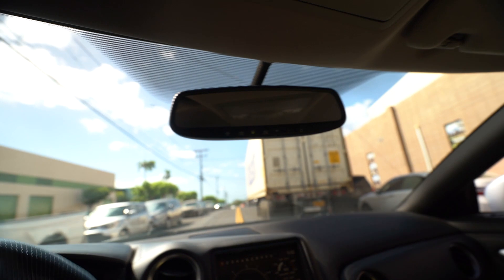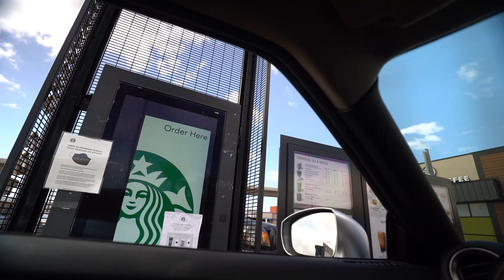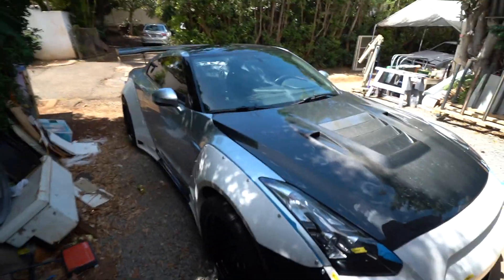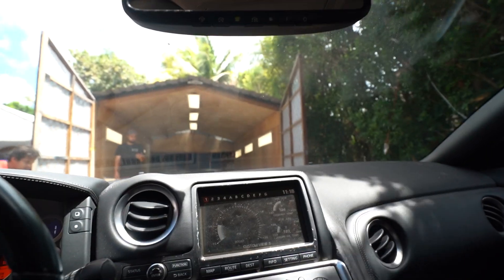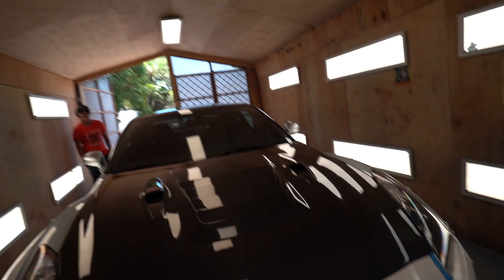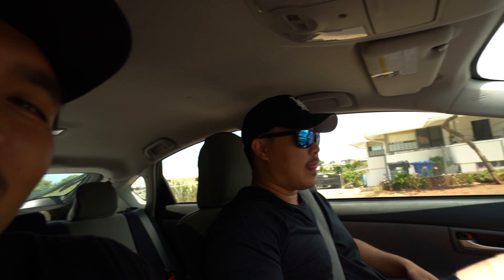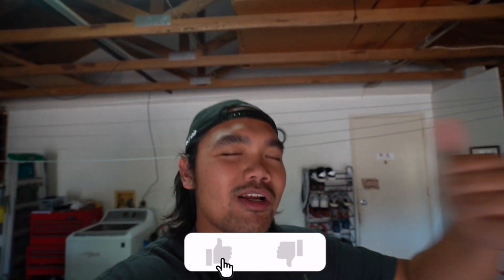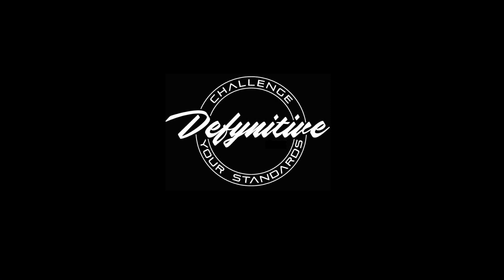Sending My Widebody GTR to Paint! *Very Unique Color Choice!*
The moment we've been waiting for! We finally send the Widebody GTR to paint!
Take a guess on what color the paint is going to be!
All I can say is it's going to be beautiful!!

Follow my Brand on Instagram! @defynitive